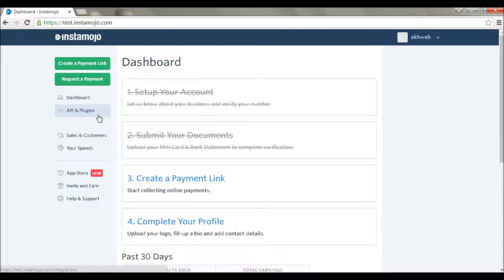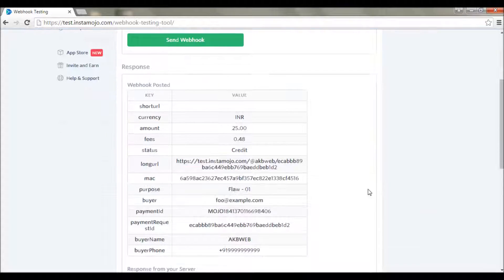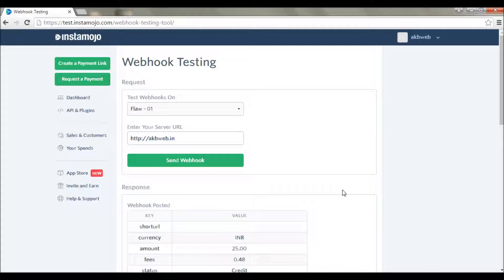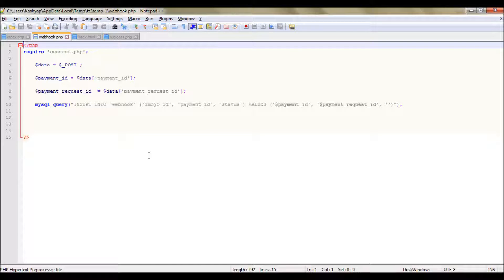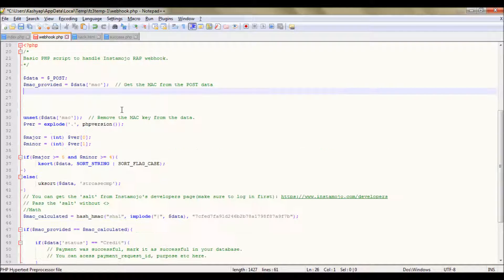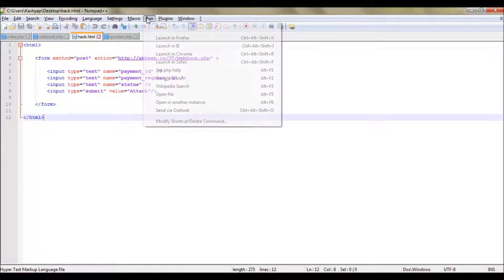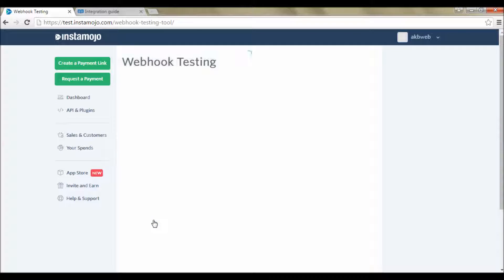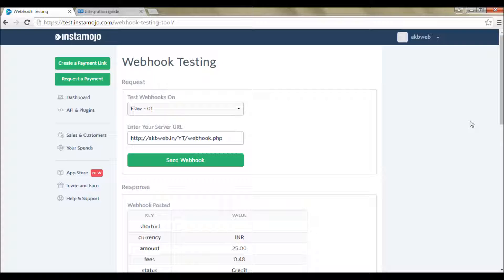Payment Gateway Integration (PHP) - Instamojo - 8 - Adding Security to Webhook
Payment Gateway integration in PHP
Instamojo
Adding Security to webhook and prevent XSS Attack and secure your website.

Sign up using link to win assured Rs 500 Gift from imojo